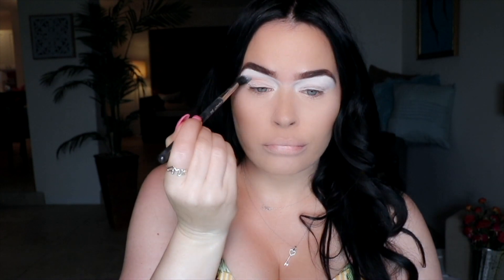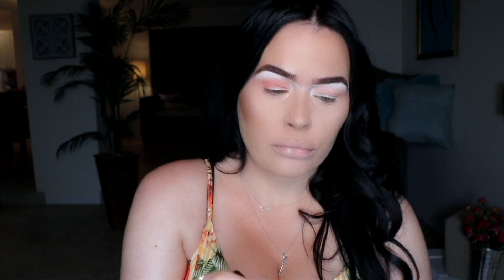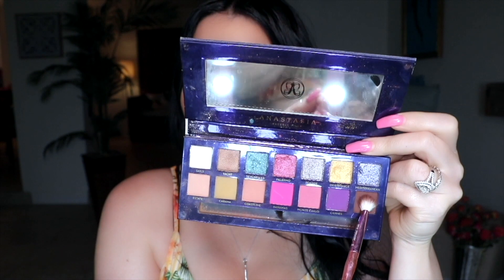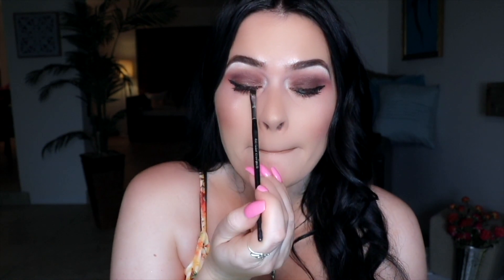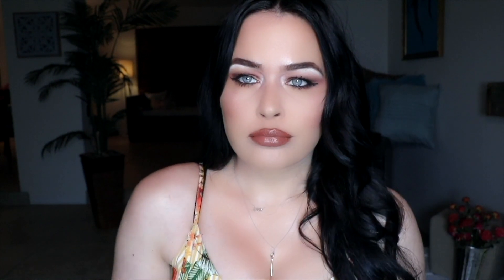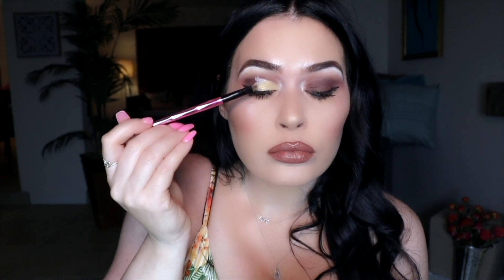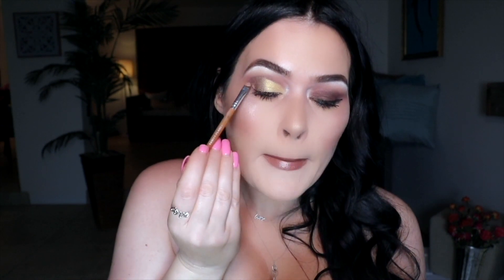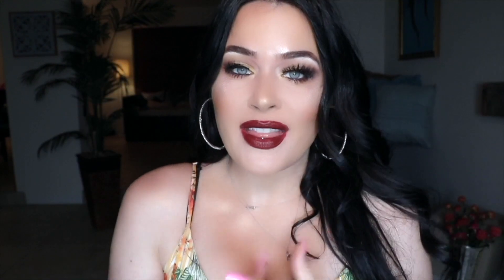3 Looks 1 Palette I ABH Riviera Palette Eyeshadow Tutorial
for a new videos & to be entered in our monthly giveaways 💕👯 I'm so in love with my Anastasia Beverly Hills ABH Riviera palette, I thought I would do a tutorial today showing 3 different looks you can do with it. This is definitely a day to night to super glam makeup transformation you can easily do on yourself.
   I'd love to do this again and use the vibrant shades and more of the shimmers..ugh there's just so many fun options!! I'm definitely going to try and get a anastasia beverly hills Riviera palette for my monthly makeup giveaway so check back soon for that!

Physicians Formula Butter Bronzer Murumuru Butter Bronzer in Deep Bronzer

Love,
Alegra